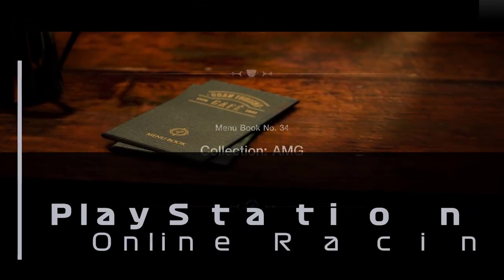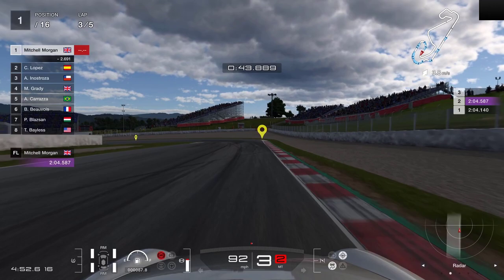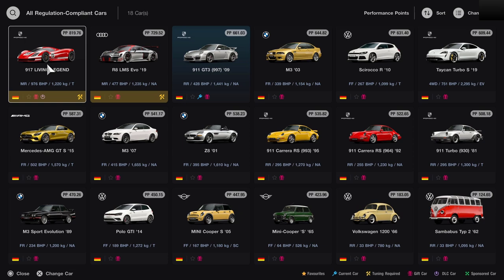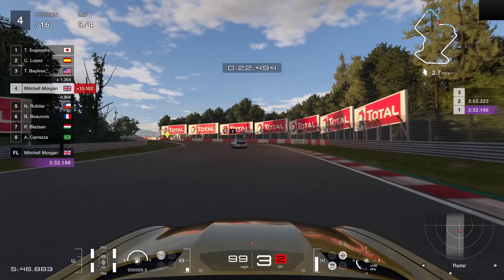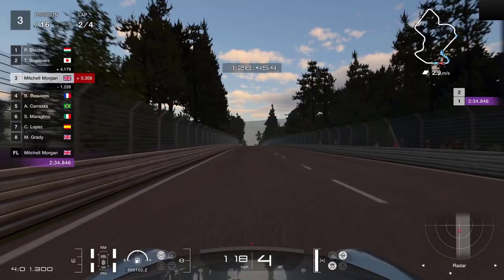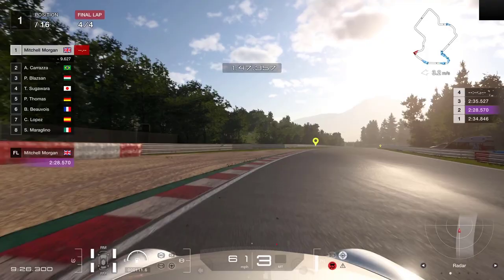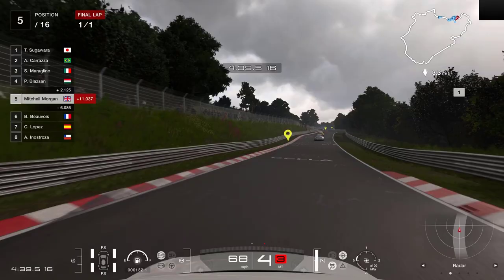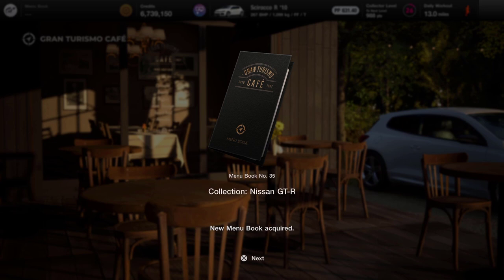Menu Book 34 – Another Mitchell Morgan COME BACK is needed – Gran Turismo 7 – GT7 Gameplay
In this video we head over to Europe for another triple header to participate in the  World Touring Car 600 and to try to win three Mercedes AMG cars.  We will be racing at the Circuit de Barcelona-Catalunya in Spain, then we head over to France for the second race at Circuit de Sainte-Croix and then finally off for a one lap race around the Nürburgring Nordschleife.

Winning a nice AMG in race one, we jump into that car and have a torrid time in France, leaving everything to play for in Germany.  Can I claim all three cars, or will we need to rerun this one?

00:00 - Introduction
00:48 - Race 1 - Circuit de Barcelona-Catalunya - Choosing our car
01:20 - Race 1 - Circuit de Barcelona-Catalunya - Race
12:45 - Race 2 - Circuit de Sainte-Croix - Changing into the AMG
13:25 - Race 2 - Circuit de Sainte-Croix - Race
21:25 - Race 3 - Nürburgring Nordschleife - Choosing our car
21:45 - Race 3 - Nürburgring Nordschleife - Race
42:35 - Awards and Video Close